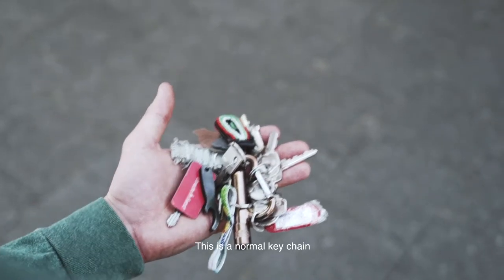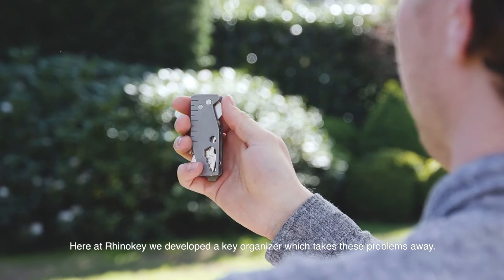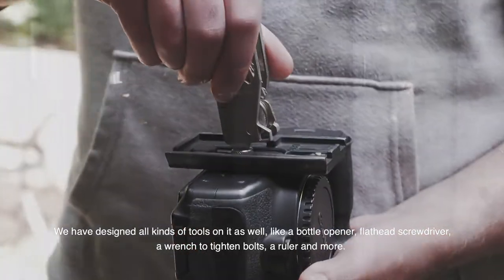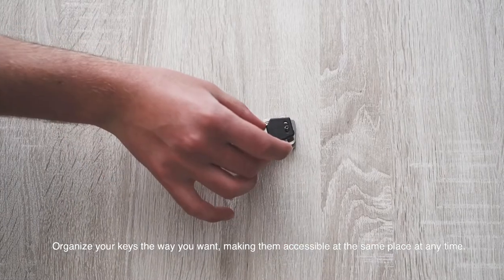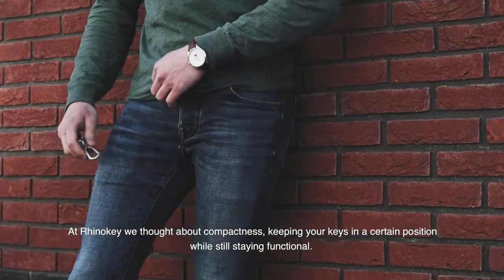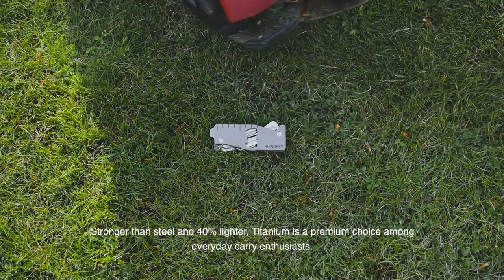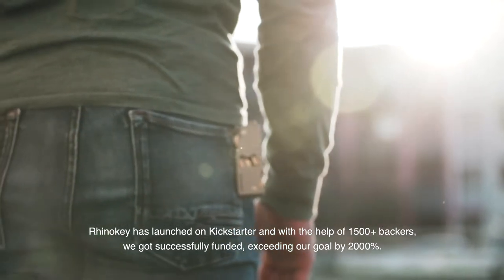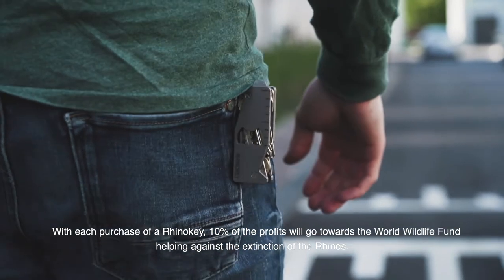How to organize keys on key chain.?. Try this Nice and intelligent gadget! with smart functions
Standard keychains are big and bulky. If you regularly use several keys, keychains can become noisy and cumbersome, and even damage your pockets. But what if you could carry a compact and stylish key organizer without the bulk or noise? RHINOKEY is the product you’ve been waiting for.
RHINOKEY can hold 1 to 10 keys! It used a kind of screw also known as "Chicago Screws", these screws can screw into each other, making it perfect for RHINOKEY. Once you place more extensions between them, you can add more keys. Your RHINOKEY will be delivered with two extensions and one set of Chicago Screws. The screw has a 3mm diameter, which means most key holes fit. Besides organizing keys, of course, there are a lot of functions that are included in the design. There is a HEX wrench, HEX Bit holder, File, Bottle opener, Flathead Screwdriver/ Pryer, Ruler, Loophole. These functions can be used for a wide range of different tasks.